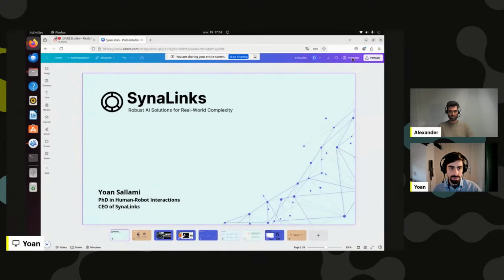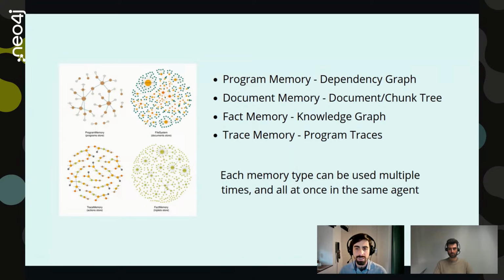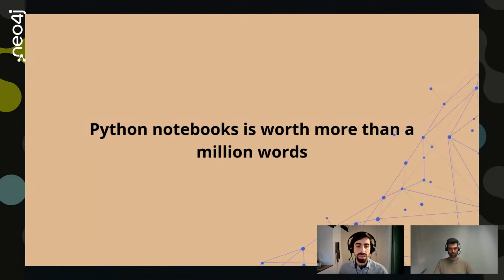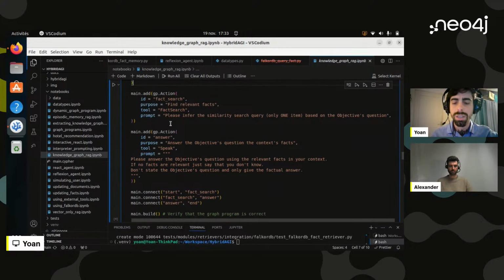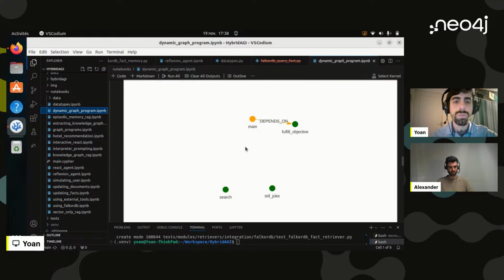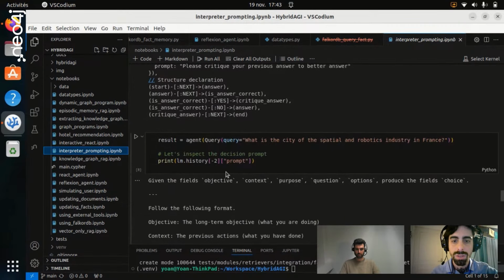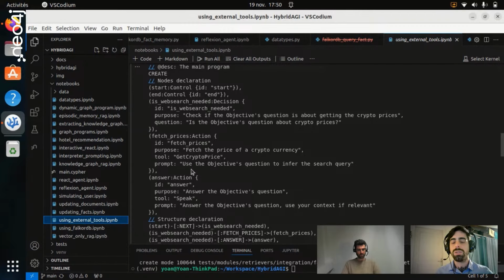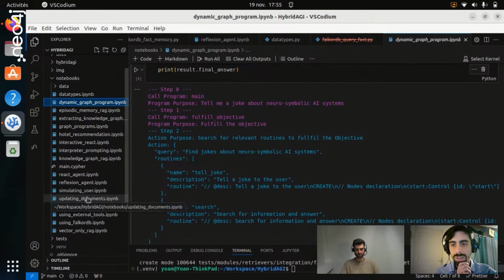Neo4j Live: HybridAGI – Graph-Powered, Self-Programmable AI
Discover HybridAGI, a groundbreaking Cypher-based neuro-symbolic AGI designed to make AI adaptable, reliable, and knowledge-driven. With the power of graph technology, HybridAGI goes beyond traditional Agent systems by using a graph interpreter that dynamically reads, writes, and executes graph-based data, enabling self-programming and on-the-fly adaptation.
Tune in to explore how HybridAGI combines graph and LLM capabilities, allowing users to create secure, memory-centric AI applications with deterministic behavior and extensive customization through Cypher.

Guest: Yoan Sallami

0:01 - Welcome & Guest Introduction
5:06 - The inception of HybridAGI: Addressing limitations of early LLM-based agents.
6:37 - Why Cypher was chosen for HybridAGI and its benefits for AI programming.
10:12 - Explanation of the four memory types in HybridAGI and their roles.
17:06 - Demonstrating a toy example: Building a Knowledge Graph for a movie recommendation system.
22:46 - Discussing dynamic program calls and embedding program descriptions for enhanced agent capabilities.
26:01 - Importance of protected programs for safety and maintaining architecture integrity.
32:55 - Insights into effective decision-making with LLMs and optimizing prompts for clarity.
37:22 - Exploring the concept of self-programming agents and dynamic task creation in HybridAGI.
41:00 - Why graph databases are crucial in neuro-symbolic systems and their role in reducing LLM dependency.
49:16 -  WrapUp